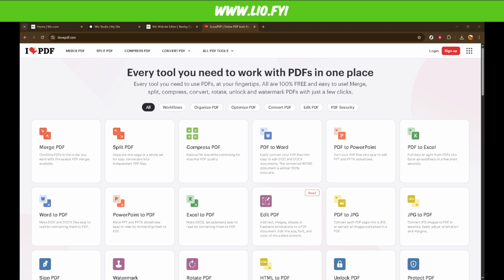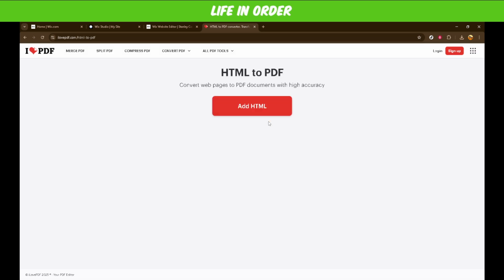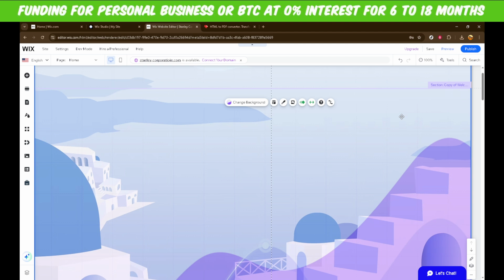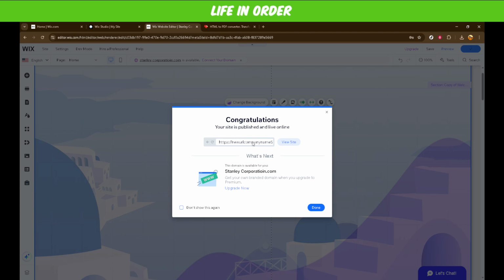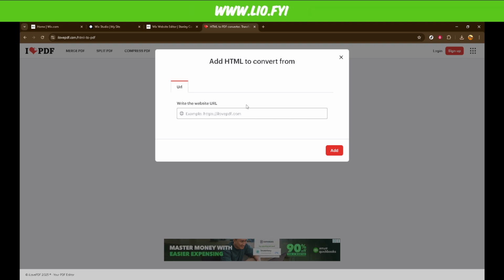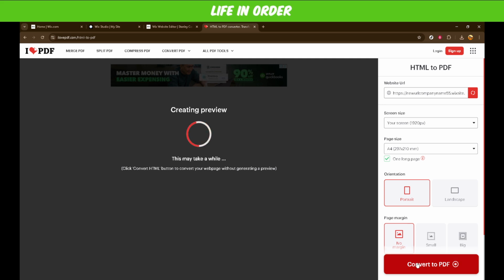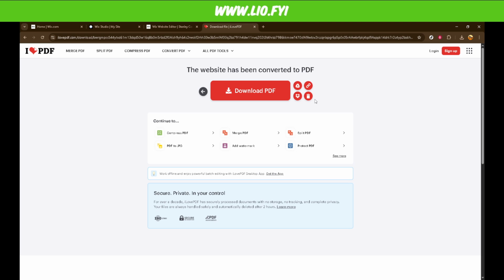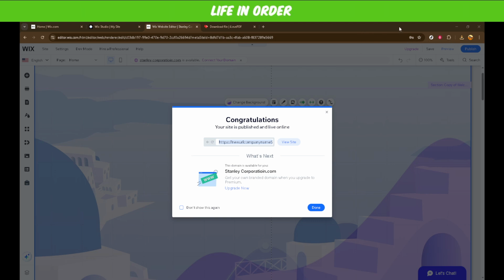How to turn your Wix Website into a PDF (Easy Way) { 2025 edition }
How to turn your Wix Website into a PDF (Easy Way)